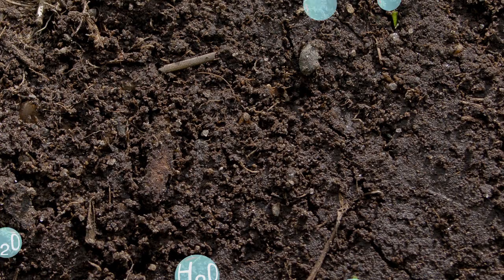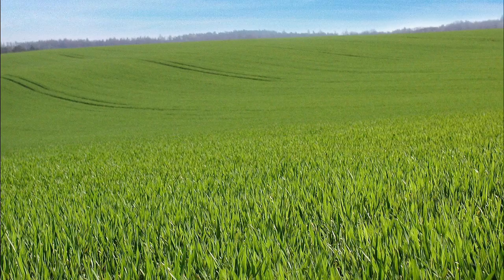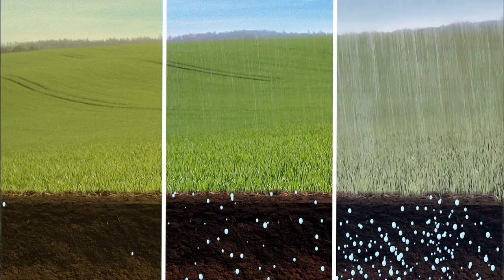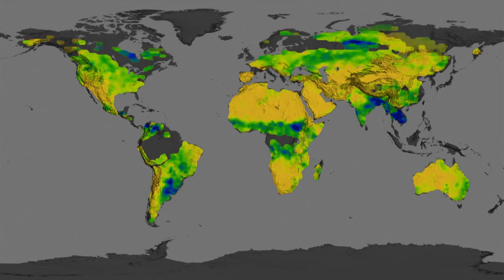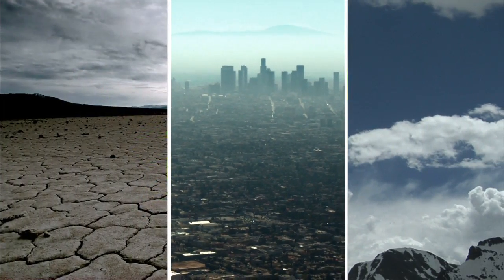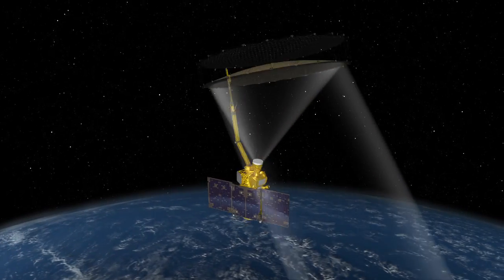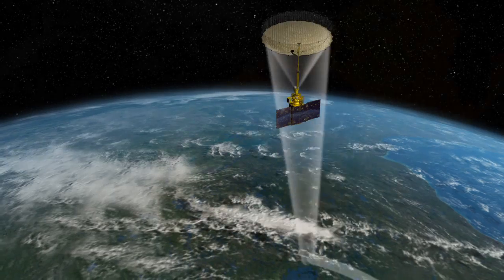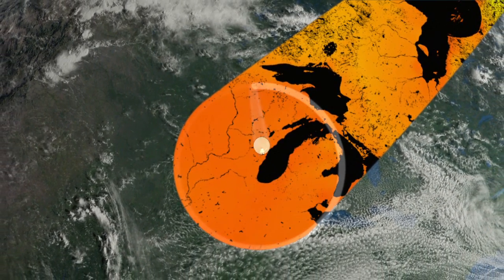NASA | Aquarius Returns Global Maps of Soil Moisture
NASA's Aquarius instrument has released its first released worldwide maps of soil moisture. Soil moisture, the water contained within soil particles, is an important player in Earth's water cycle. This animated version of Aquarius' measurements reveals a dynamic pattern of worldwide shifts between dry and moist soils.